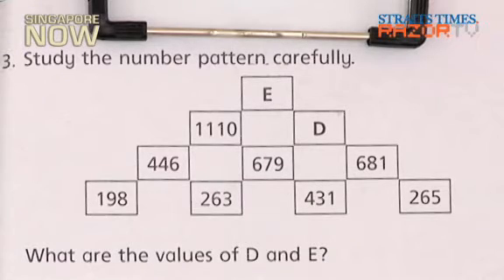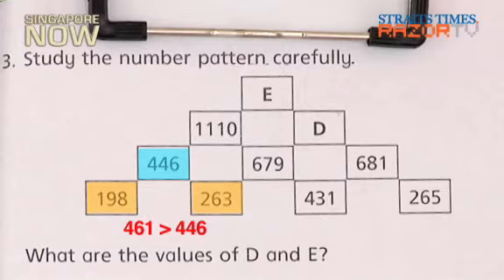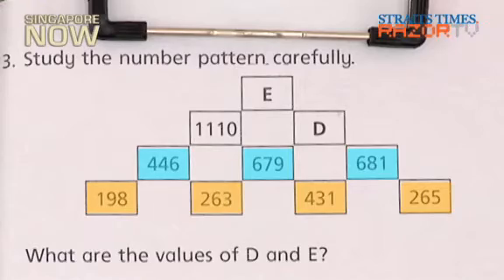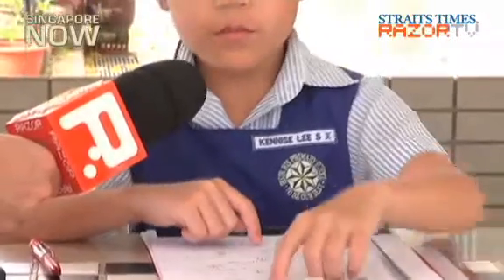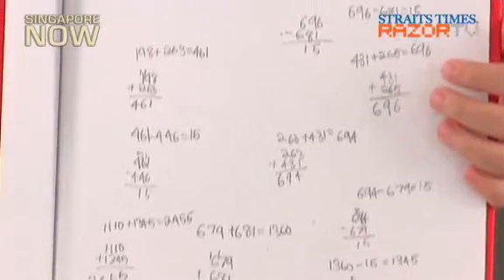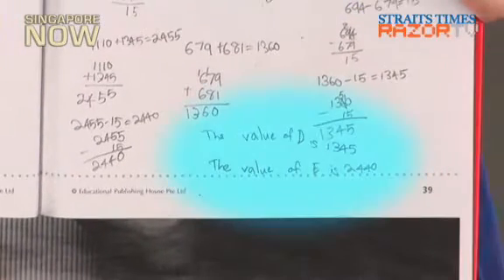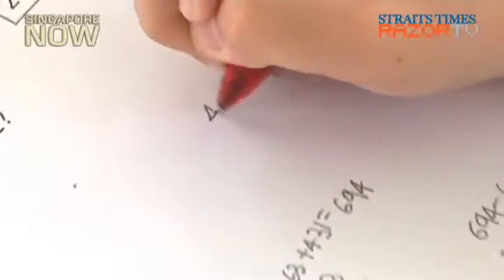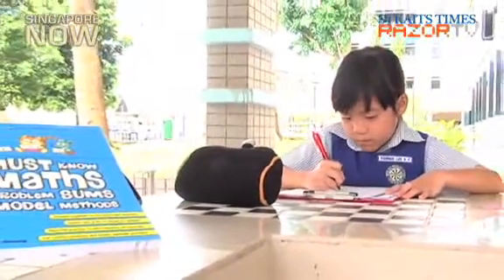Can you solve this Primary 3 math problem?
A primary 3 pupil shows us how to solve a math problem that stumped adults.